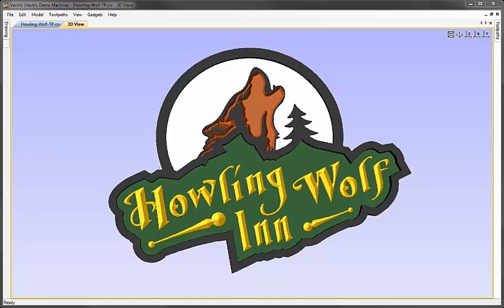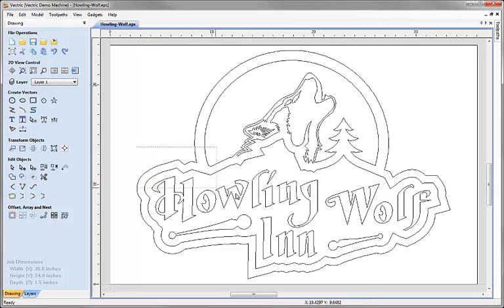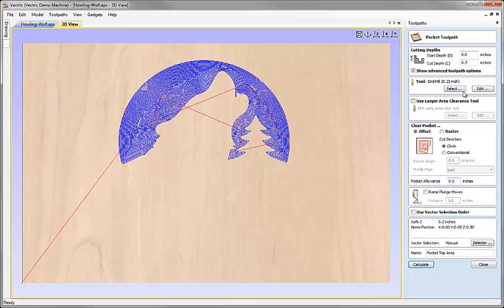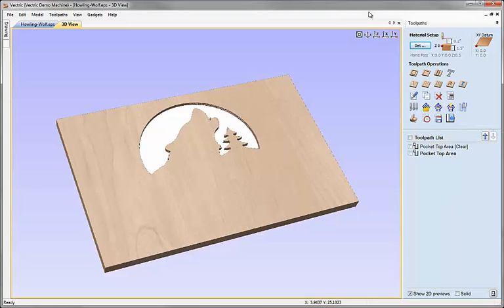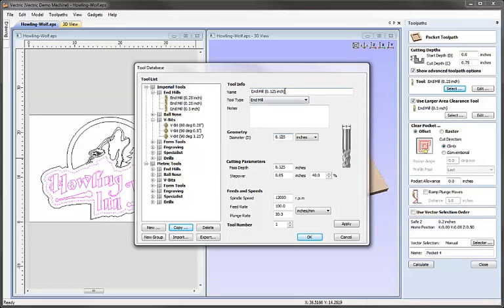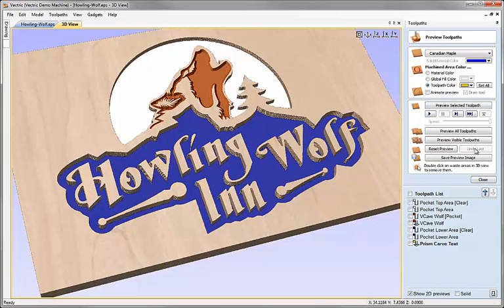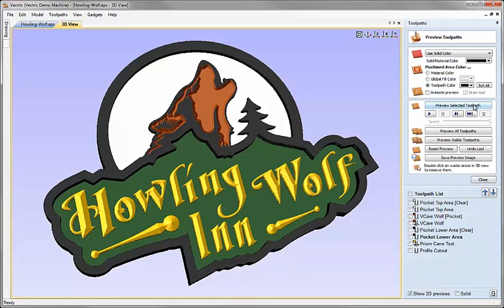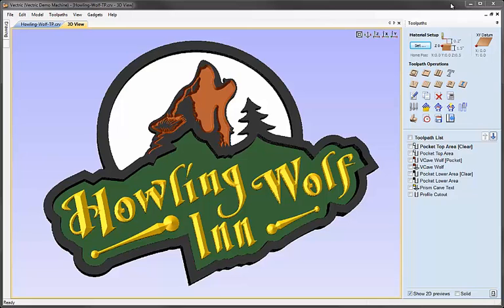C06C - Howling Wolf Sign - Toolpath Creation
This example takes a pre-drawn sign design showing how to open the file and setting up the job to fit this. A large selection of toolpath strategies are used in this example including; using two tools to clear out a pocket, V-Carving with two tools, prism carving and profiling for cut-outs. When saving the toolpaths the technique for appending those that use the same tool is shown.